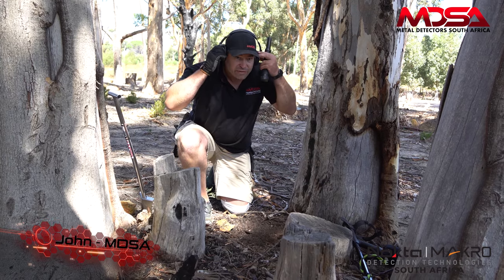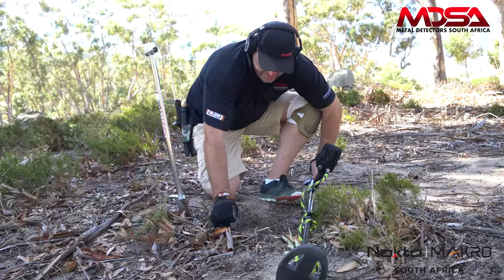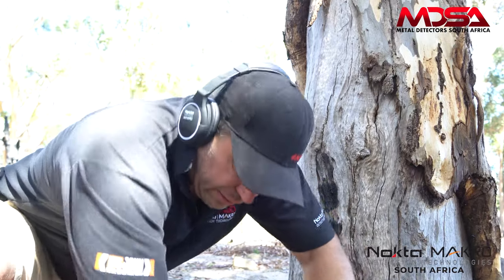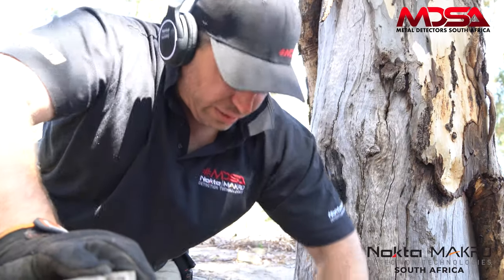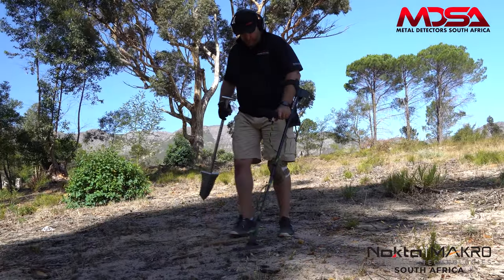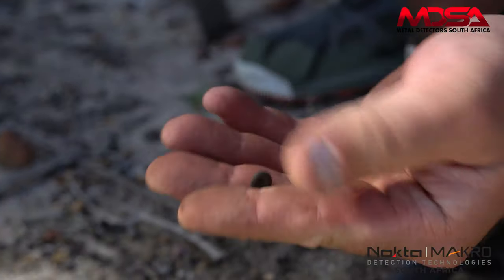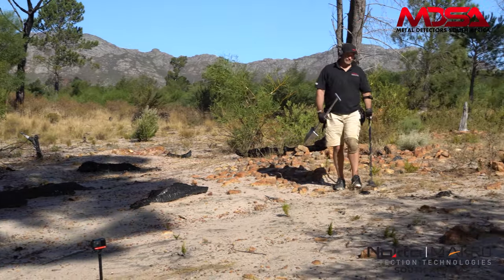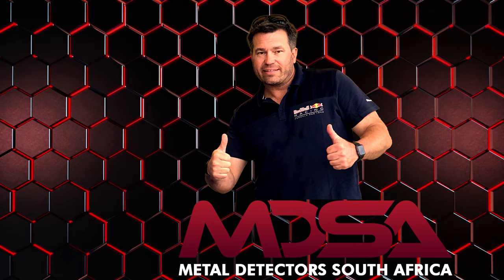Metal Detecting on the Trail of the Voortrekkers. Simplex+ with SP24 Elliptical Coil is a BEAST!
I am still on my quest to recover Voortrekker relics using the Nokta Makro Simplex+ with the SP24 Elliptical Coil.

As the Voortrekkers trekked over the dangerous Hottentots Holland Mountains, they camped on the foothills of the mountain with their tents and ox-wagons. They left behind old relics, harmonica reads, bullet casings and more.

I hope you enjoy the video and being part of my quest to save relics from the Voortrekker and Anglo Boer War period.

Happy hunting!

METAL DETECTORS AND DETECTING GEAR IN USE
Nokta Makro PinPointer Leg Holster